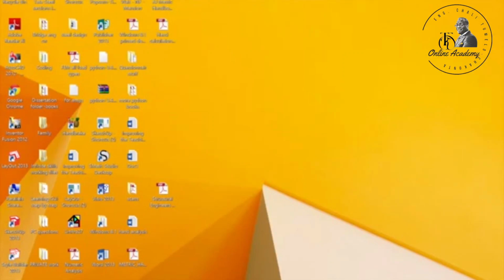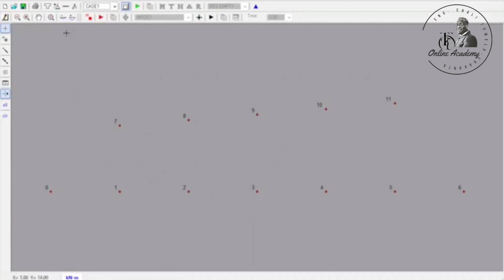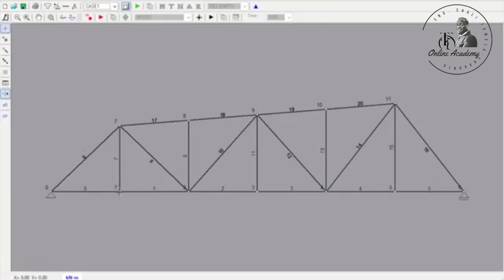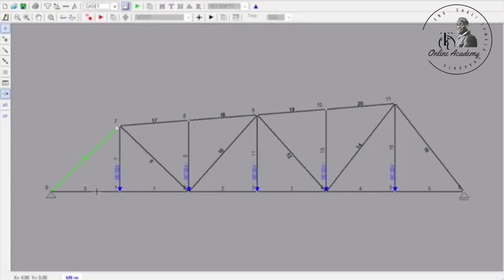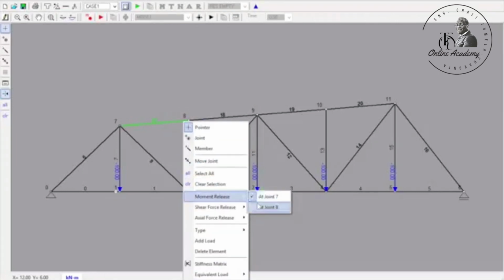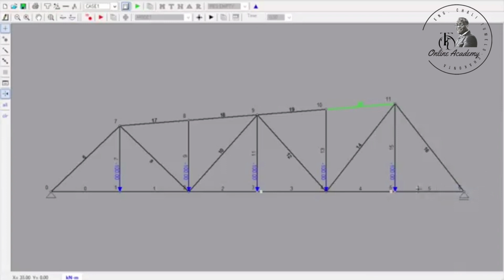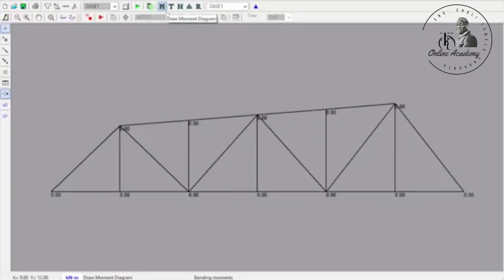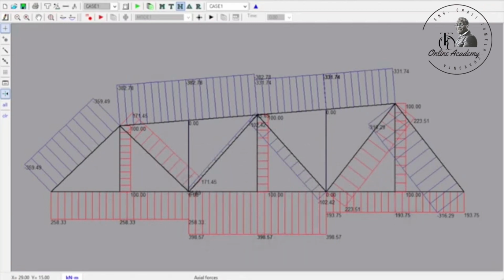Detroit Bridge model Construction | LinPro Analysis | Tectcoa | Engineering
Detroit Bridge model Construction | LinPro Analysis | Detroit Bridge | Salford Quays | Tectcoa